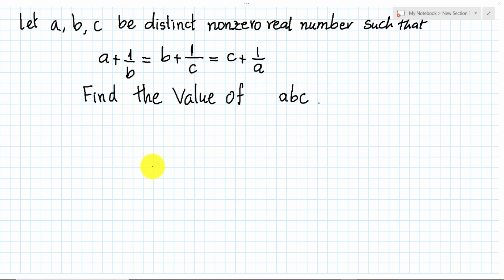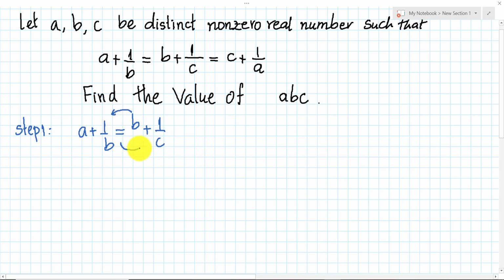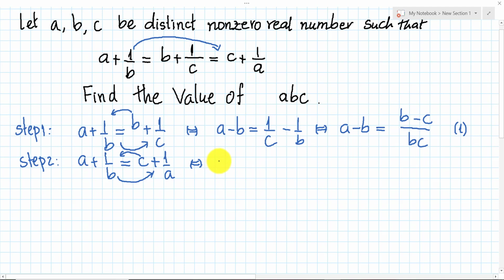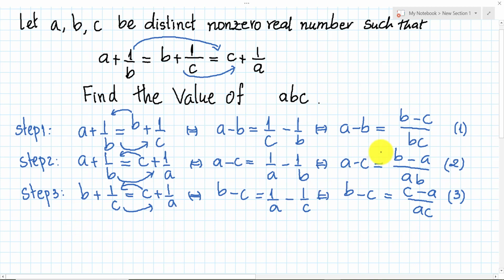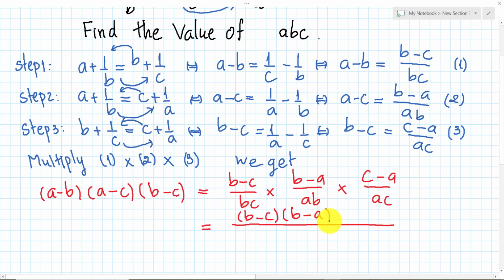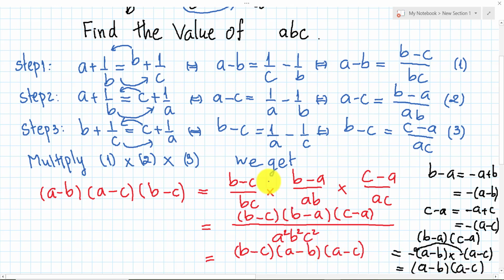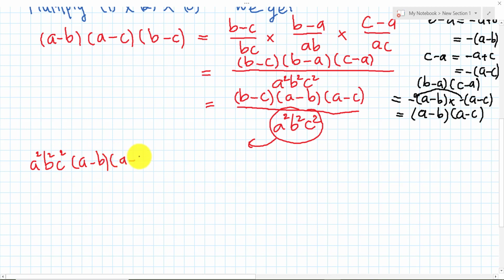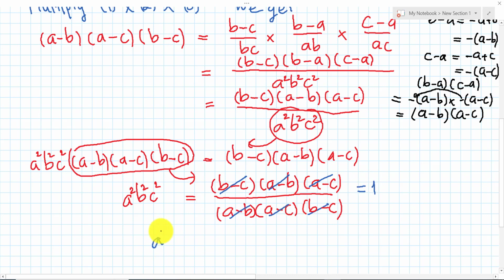Math Olympiad | learn how to find value abc | problems in algebra | explain step by step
Welcome to Education KH this channel create for sharing knowledge of mathematics for high school and outstanding student that wants to exam any thing else.

math olympics
olympiad exam
math olympiada
British Math Olympiad
blackpenredpen
olympics math
olympics mathematics
Number Theory
mathcounts
math at work
exponential equation
Olympiad Mathematics
Competitive Exams
Competitive Exams
imo
Common difference
Arithmetic Series
Arithmetic Sequence
Arithmetic Progression
Arithmetic Sequences
Arithmetic Progressions